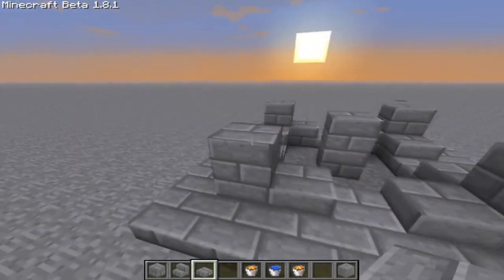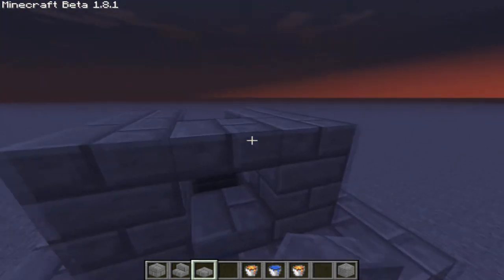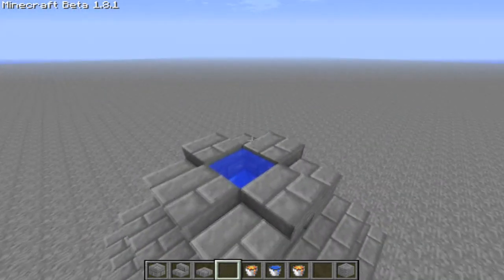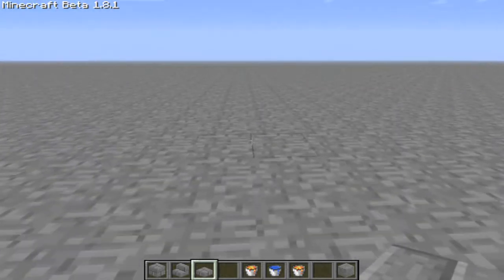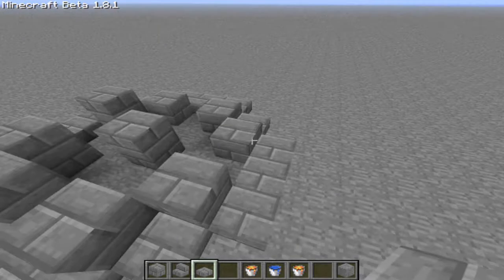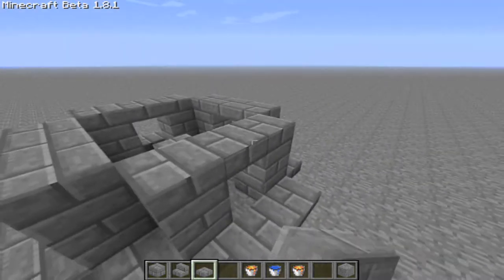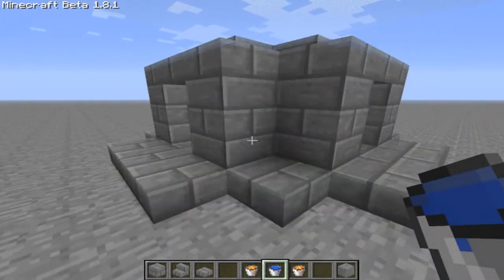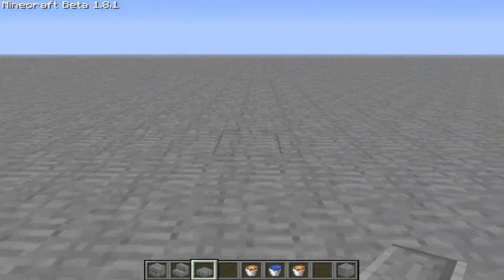Furniture Tutorial 1 [Outdoor] Fountains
in this series i show you how to make furniture